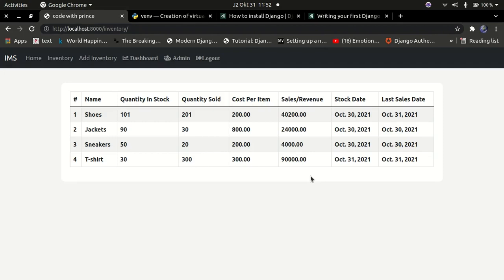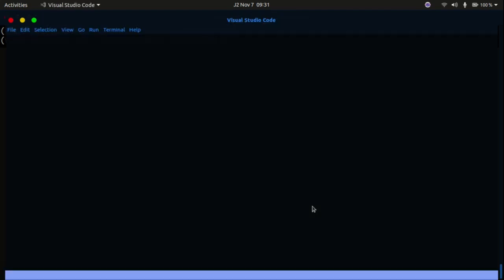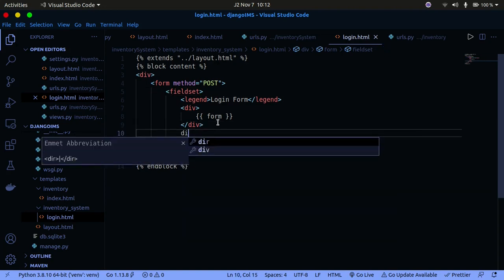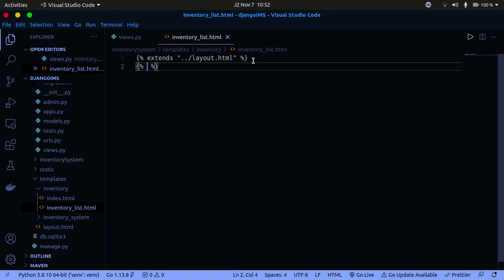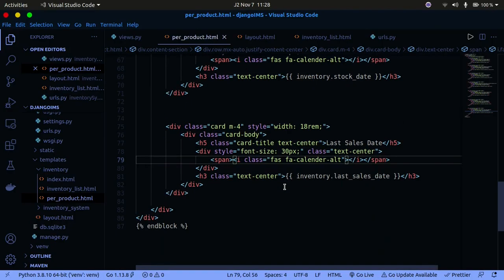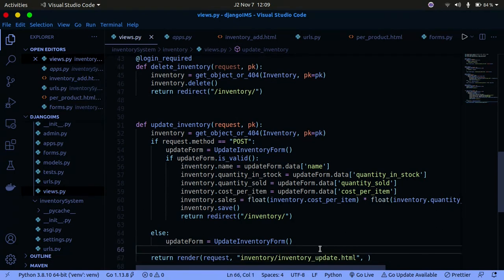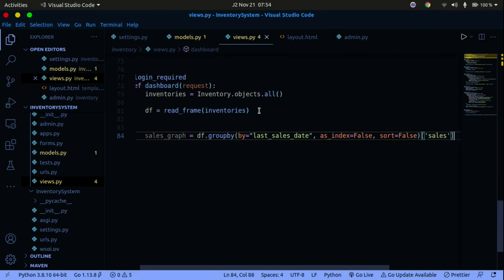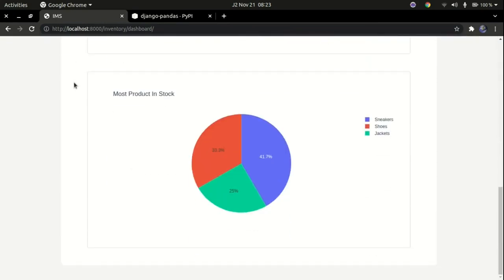Python Django Web Framework - Full Course for Beginners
If you're interested in learning about the Python Django web framework, then this is the course for you! This full course will teach you everything you need to know about this popular software, from basics to more advanced topics.

If you're new to coding and want to learn how to use the Python Django web framework, then this course is for you! This course is designed for absolute beginners and will teach you everything you need to get started with this popular Python and Django web framework.

In this course, you'll learn how to create end-to-end web applications with Python Django. You'll also learn how to use the Django web framework to build secure and scalable websites. By the end of this course, you'll have everything you need to start building your own web applications!